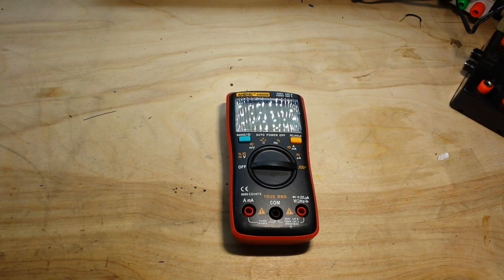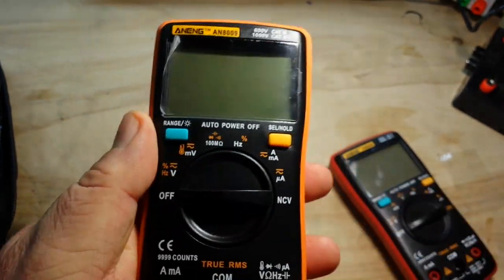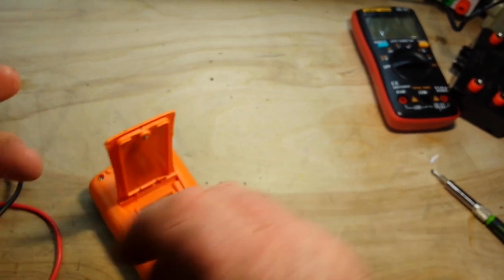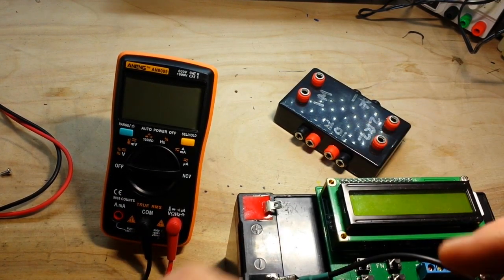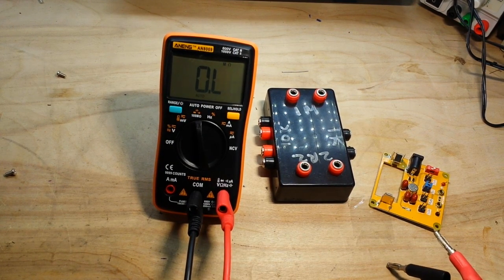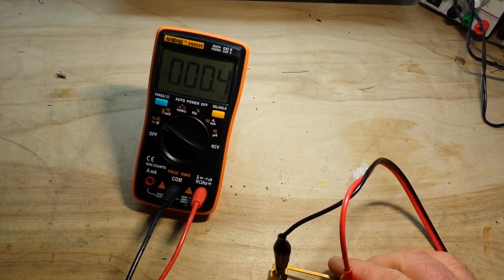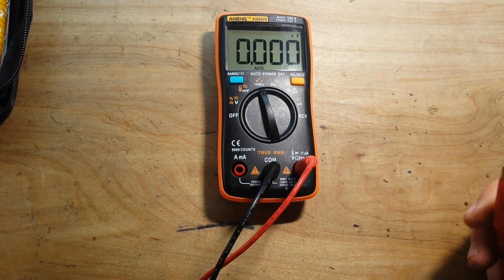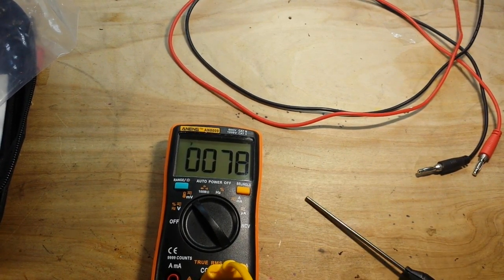Aneng AN8009 Multimeter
In this video we look at the An8009 from Aneng,

FAQ:
Current: Retired
Health: BAD (Congestive Heart Failure)
Hobbies: Electronics, flying, amateur radio, music (classic rock)